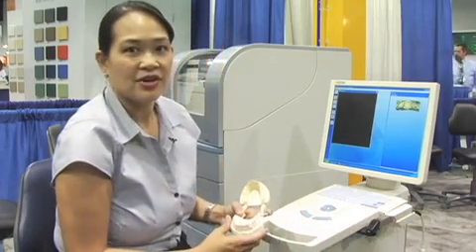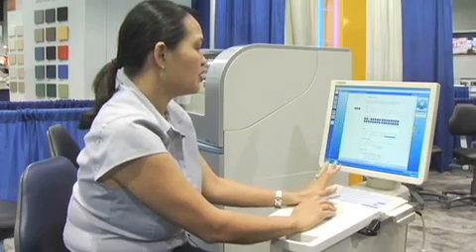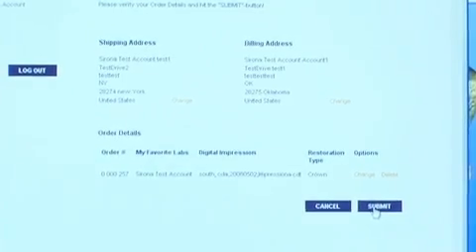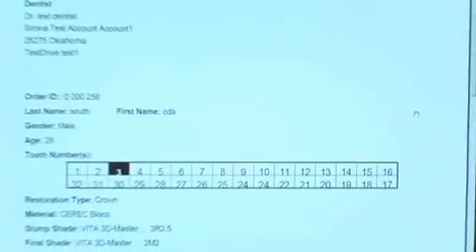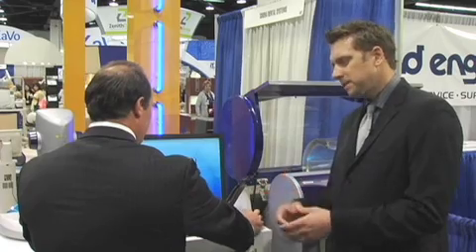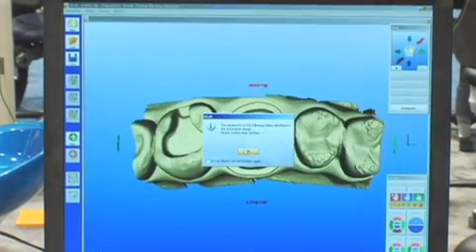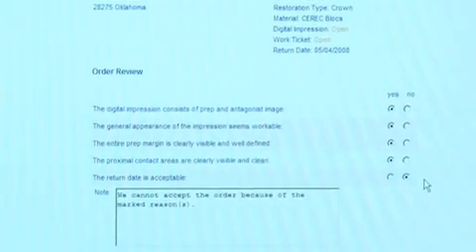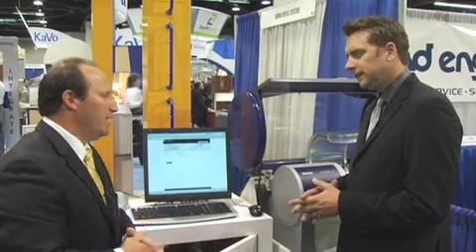CEREC Connect Live Demonstration with Jeff Youngerman